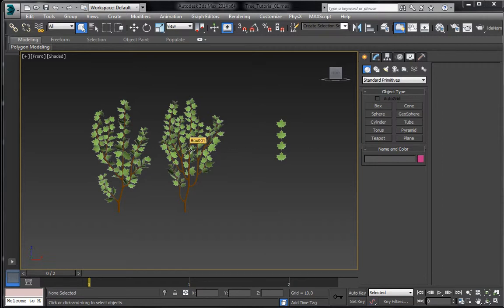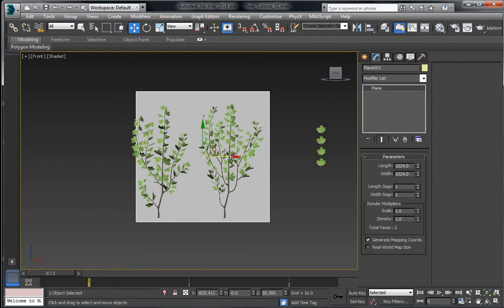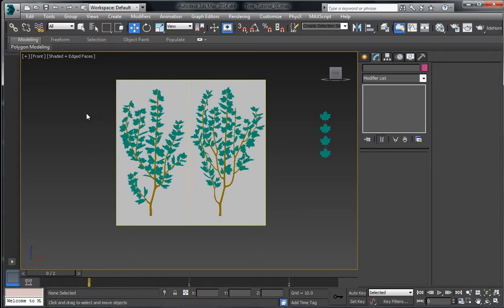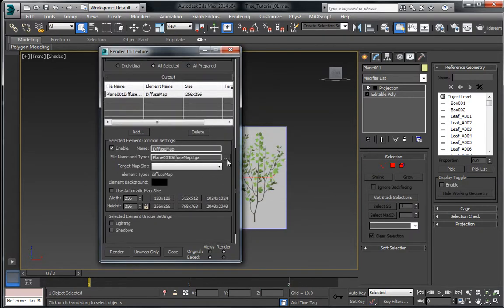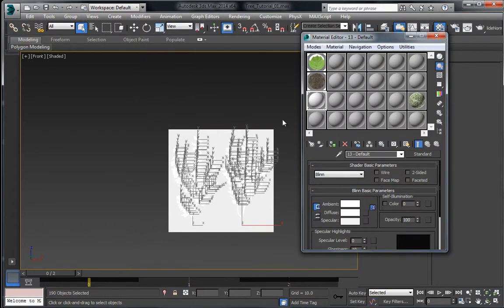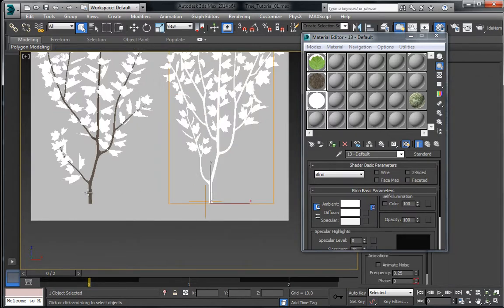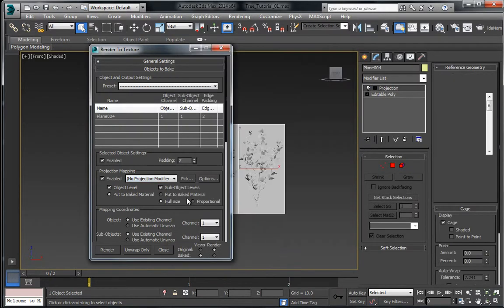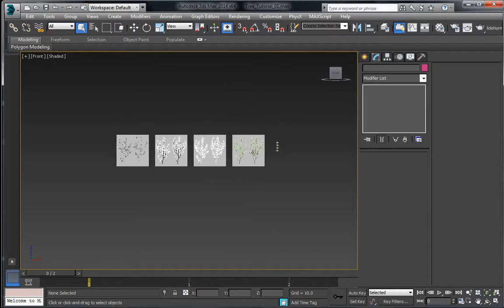04 Baking Branch Textures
In this video we take the high polly branches and leafs and bake them down to a low polly asset.